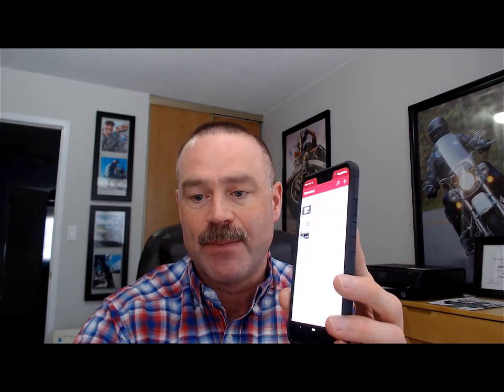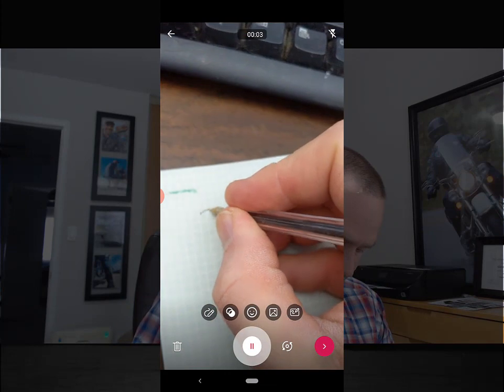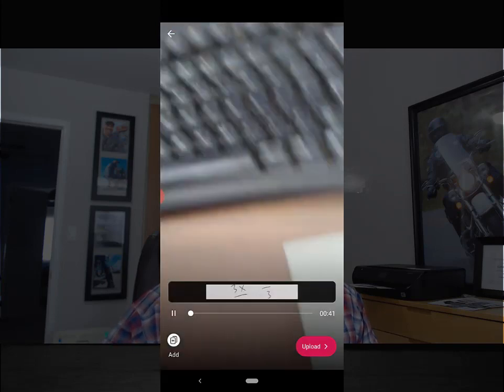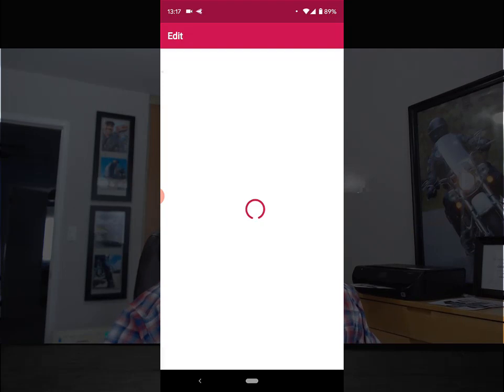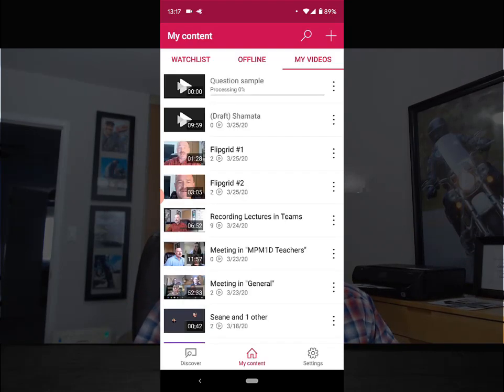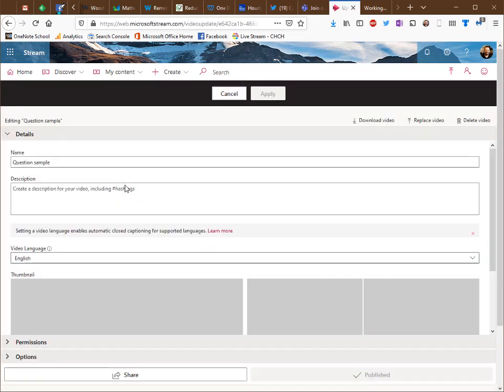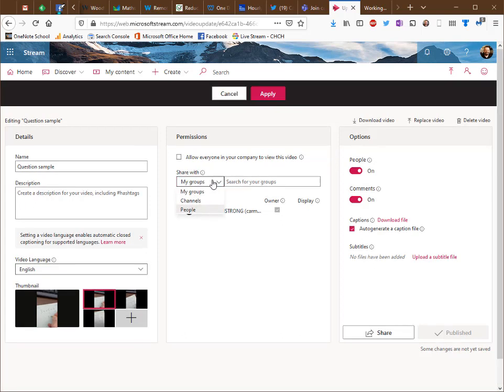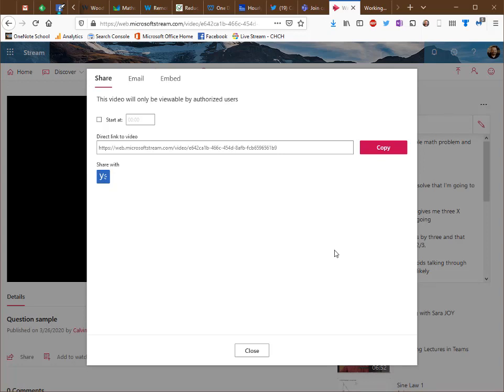Using the Stream Video Phone App to get video easily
Capturing, uploading and changing the permissions of your video that's captured from the iOS or Android phone.